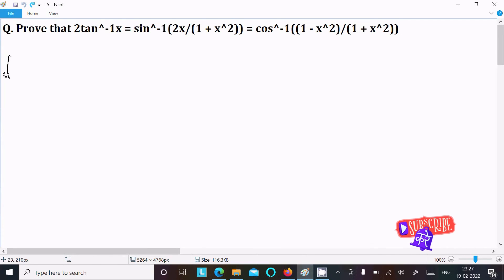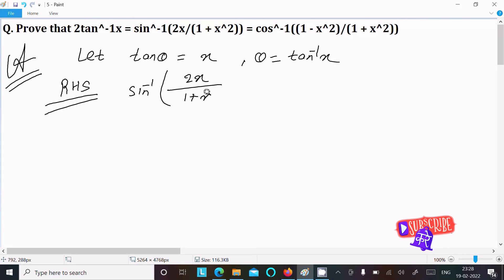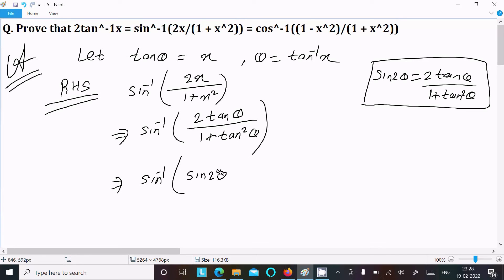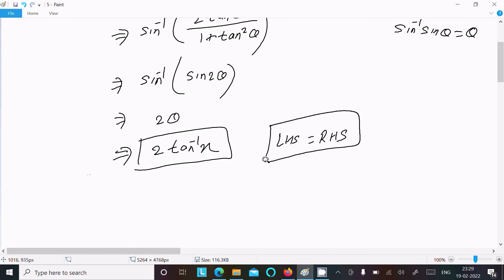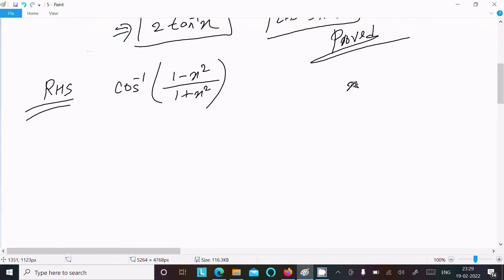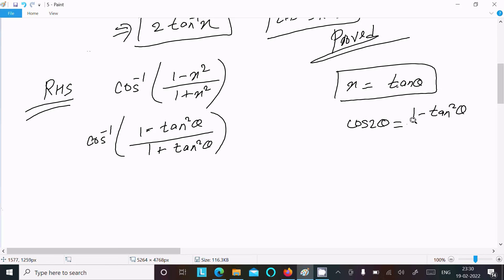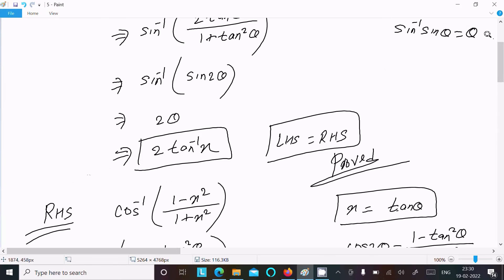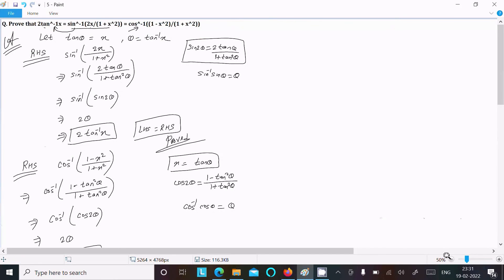Prove that 2tan⁻¹x = sin⁻¹(2x/(1 + x²)) = cos⁻¹((1 - x²)/(1 + x²))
Prove that 2tan-1x = sin-1(2x/(1 + x^2)) = cos-1((1 - x^2)/(1 + x^2))
Show that `2tan^-1x+Sin^-1 (2x)/(1+X^2)`
2tan^-1x+sin^-1(2x/1+x^2) is equal to
2tan^-1x = cos^-1(1-x^2/1+x^2)
if 2 tan^(-1x+sin^(-1)(2x)/(1+x^(2)) is independent of x then
show that 2 tan − 1 x sin − 1 2x 1 x 2 is constant for x ≥ 1